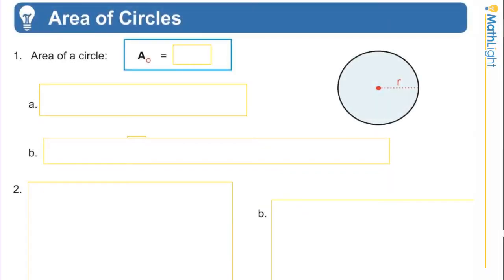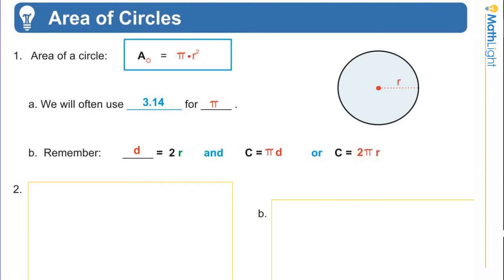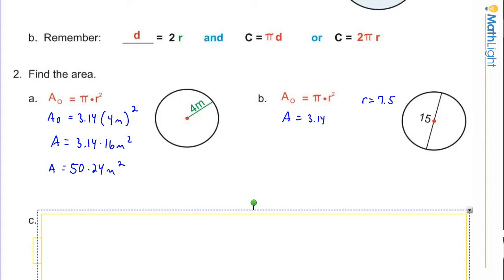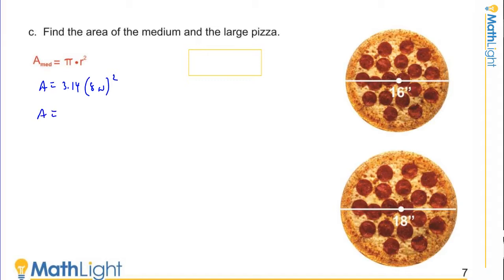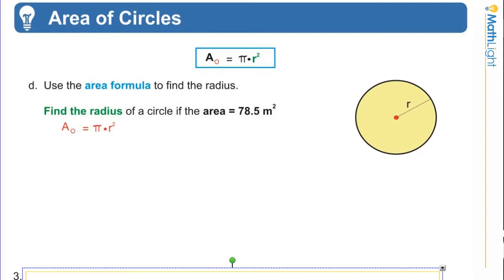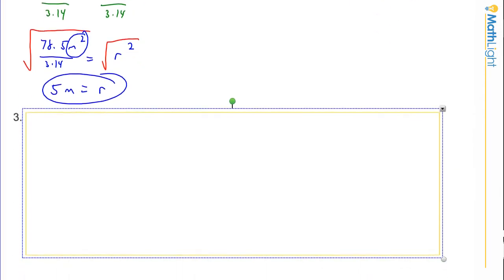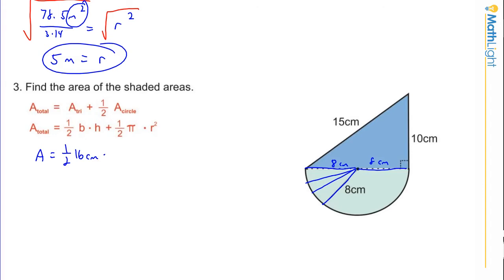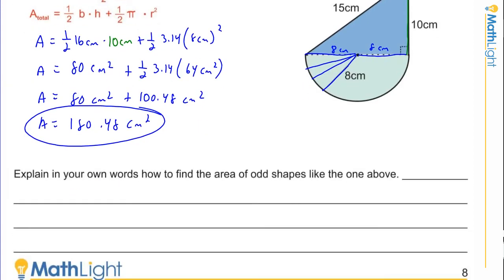Area of Circles Video Lesson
This video explains how to find the area of a circle.